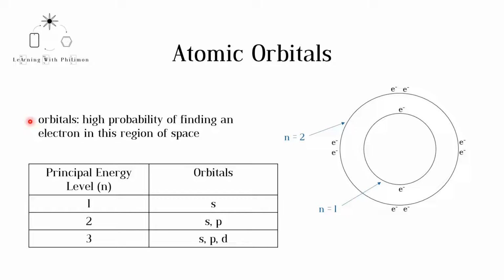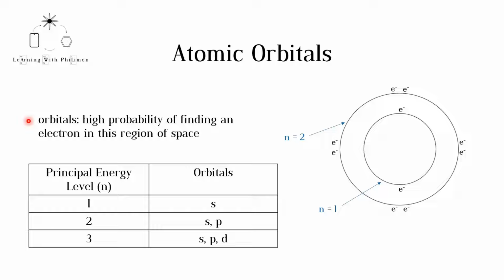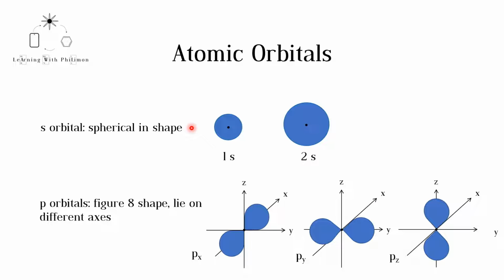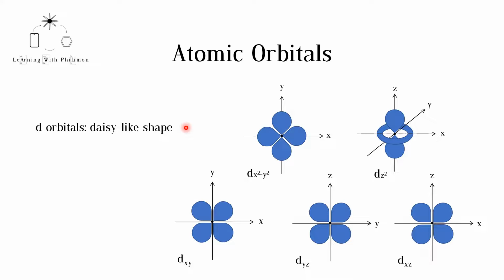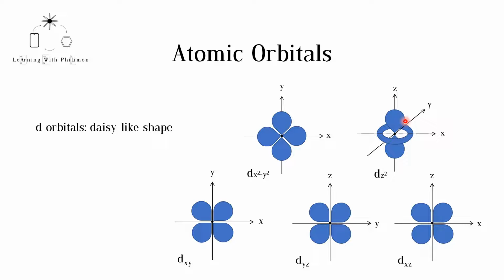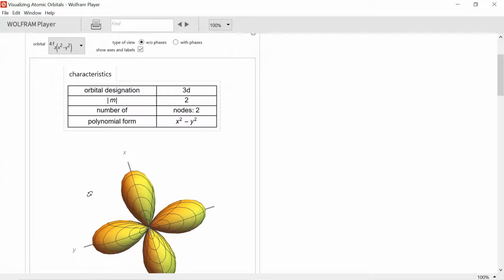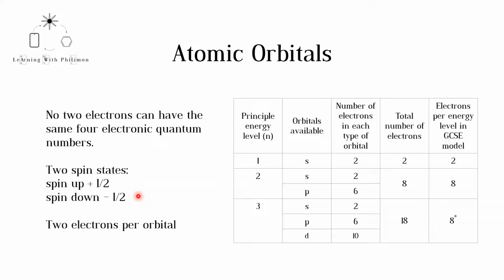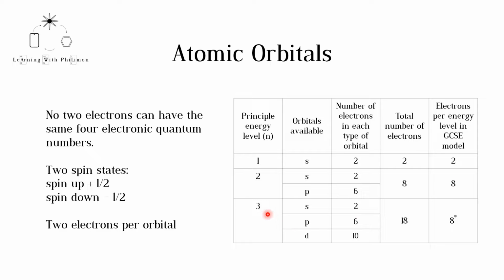Orbitals (IB and A level Chemistry)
In this video, we will be looking at where electrons are actually located in an atom!